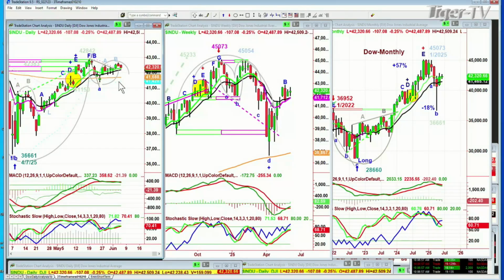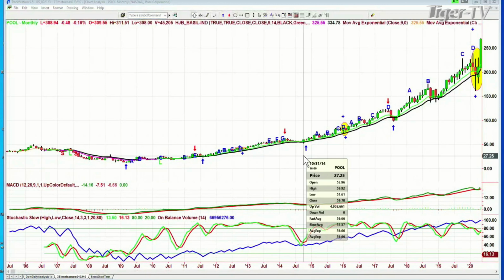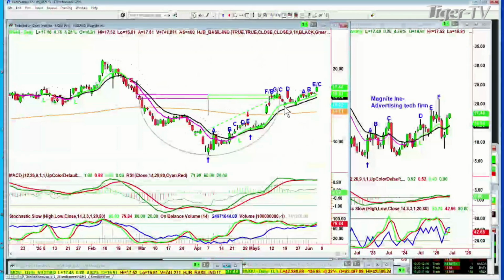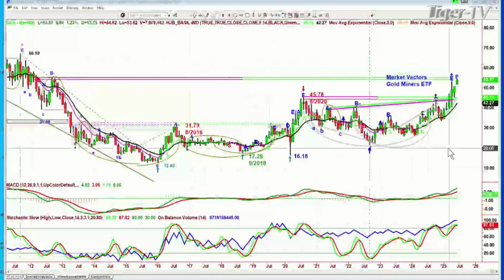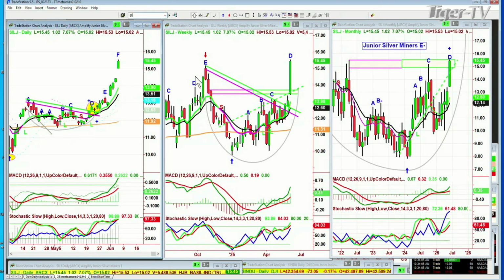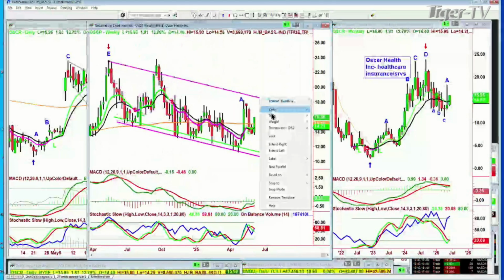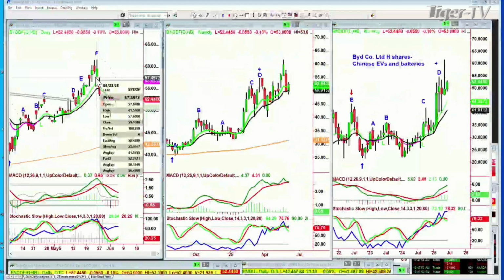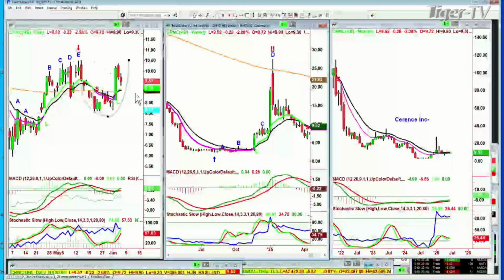June 5th, Tiger Technicians Hour on TFNN - 2025